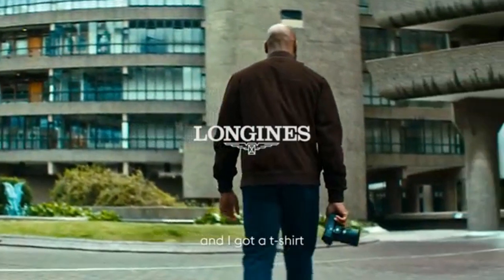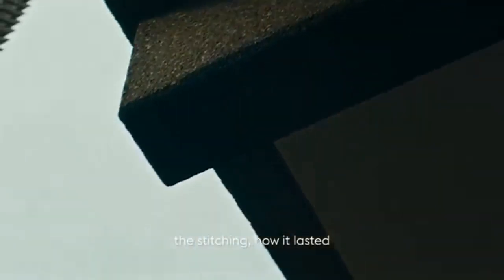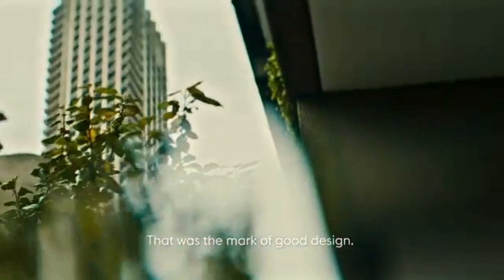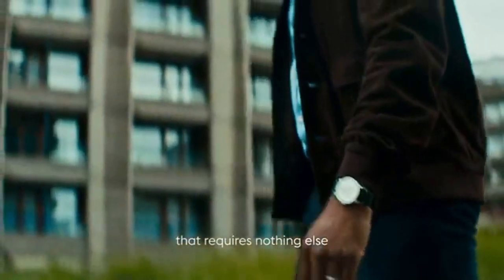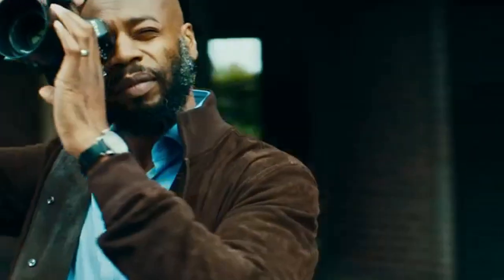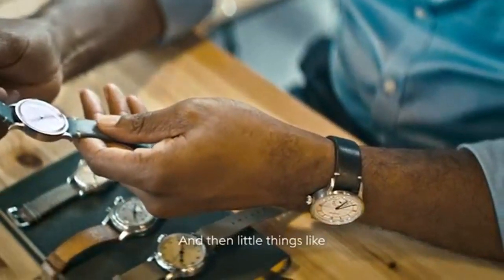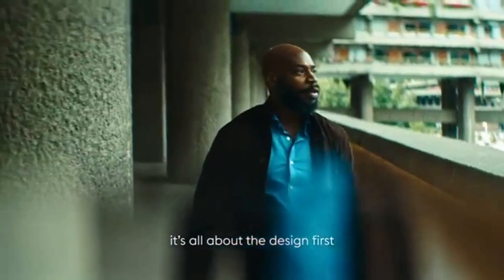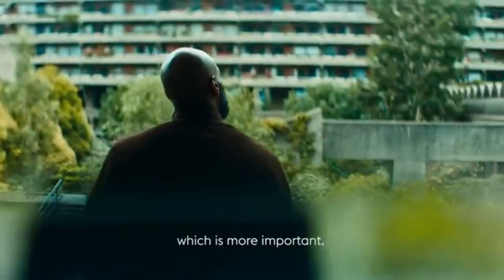Longines - Introducing the NEW Heritage Classic l Jura Watches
Explore the brand new Longines Heritage Classic with Photographer Chris Beccan. Coming very soon to Jura Watches.